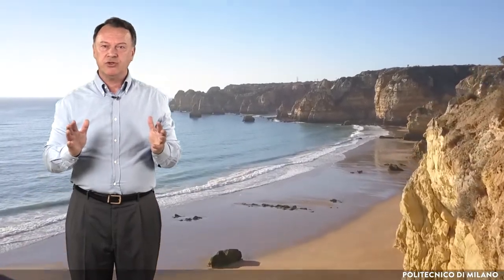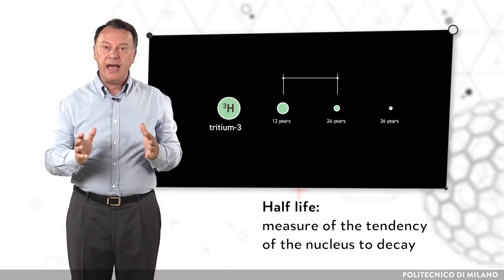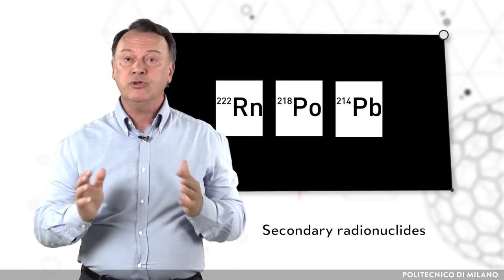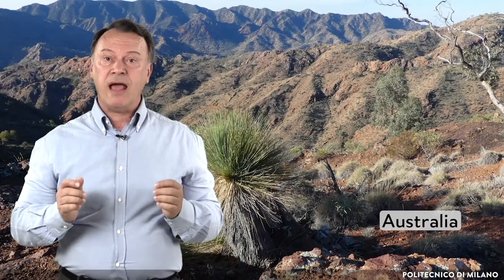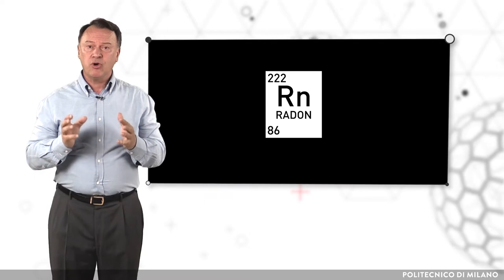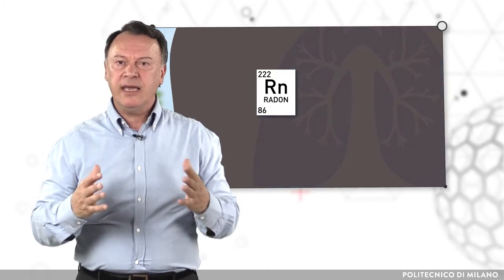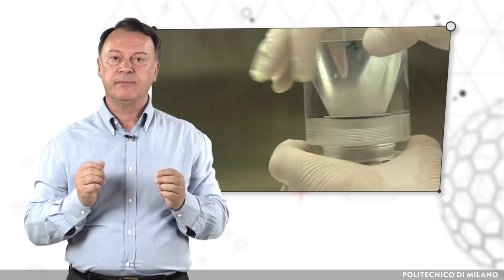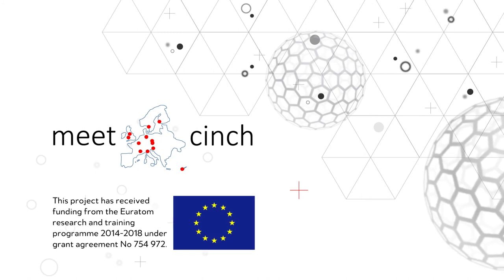The natural radioactivity and the radiochemistry (Mario Mariani)